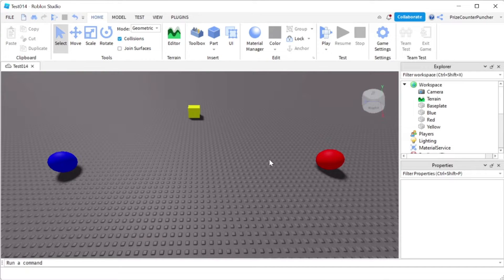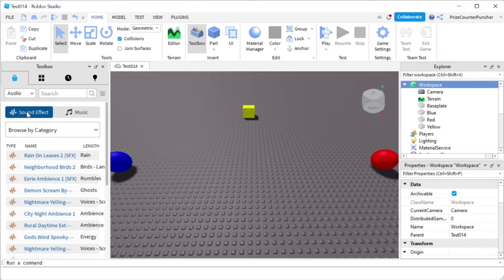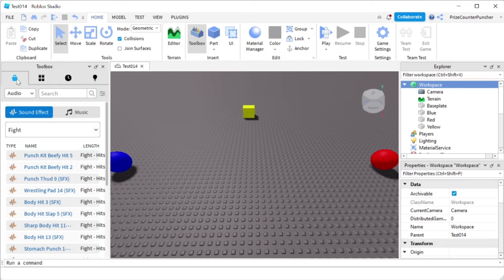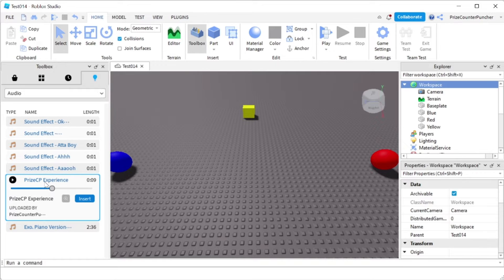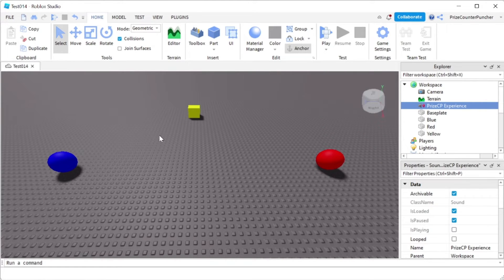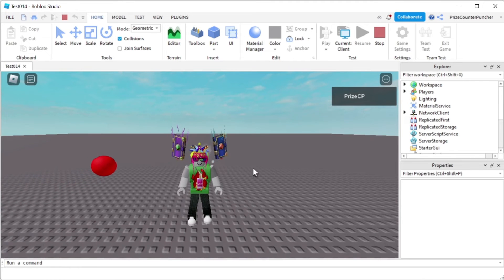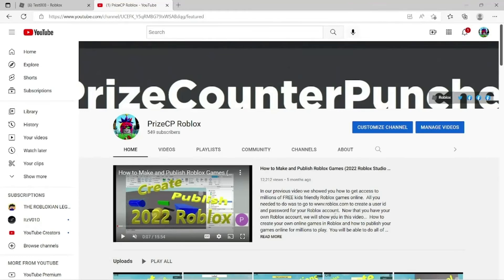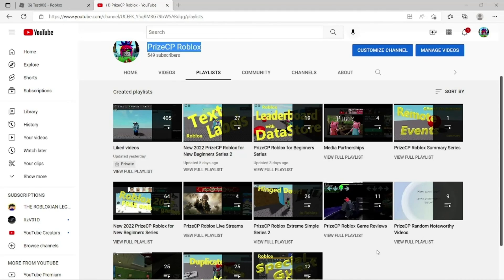How to find and add FREE AUDIO SOUNDS to ROBLOX GAMES (Beginner's Guide)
In this Roblox Studio Tutorial for new beginners, you will learn how to find and add free audio sounds and background music to your Roblox games.  You will learn how to import your selected sound file from the toolbox into your game.

By PrizeCP Roblox Extreme Simple Series